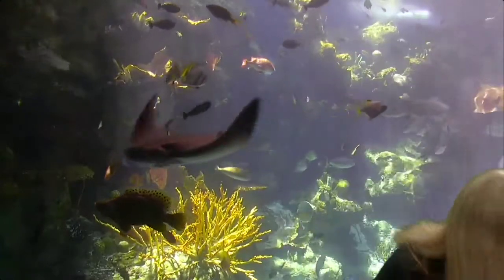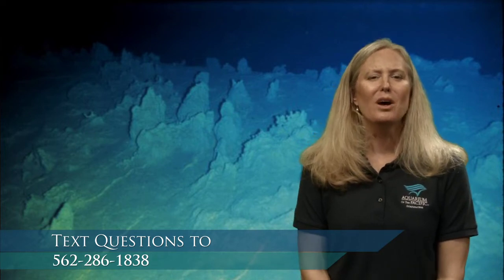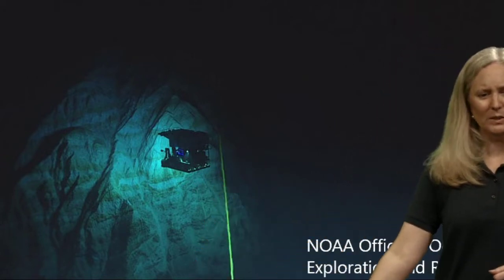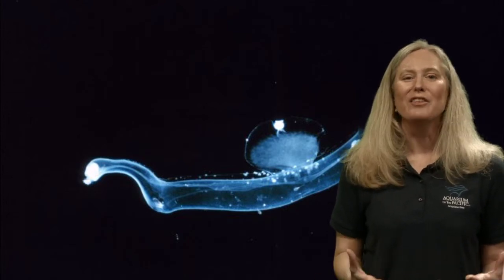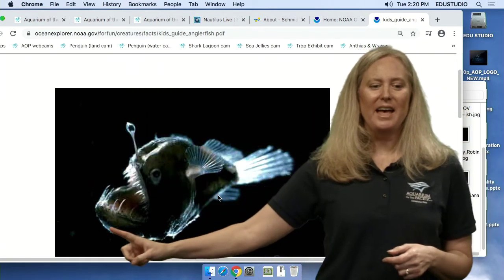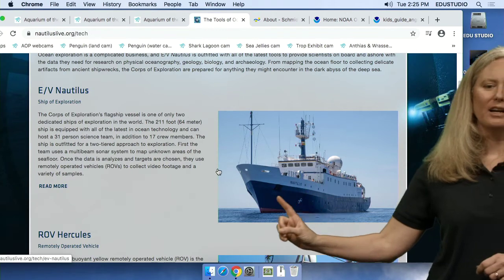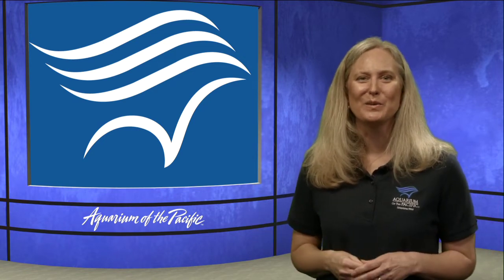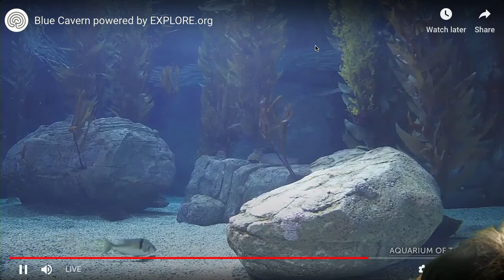Bioluminescence and the Deep Sea (6-12)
Have you ever wondered about animals that live in the deep ocean? Explore this habitat and the special animals that call it home.